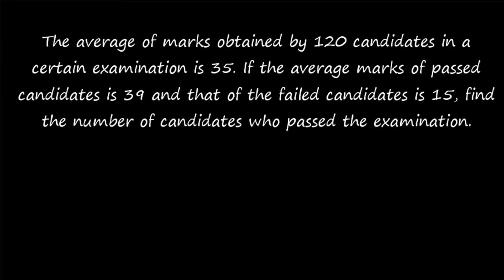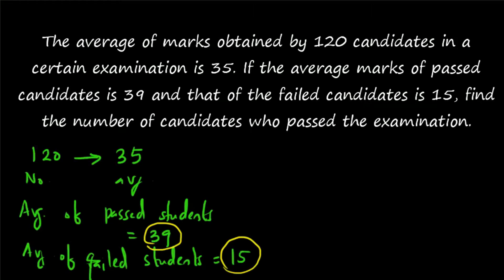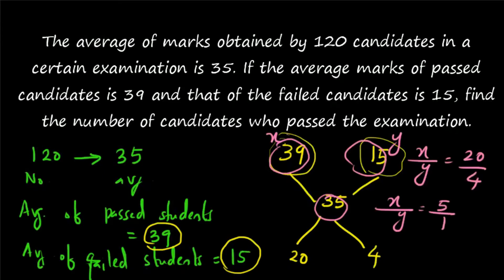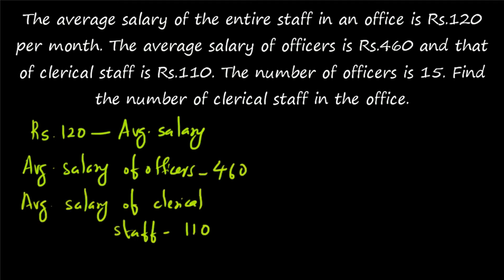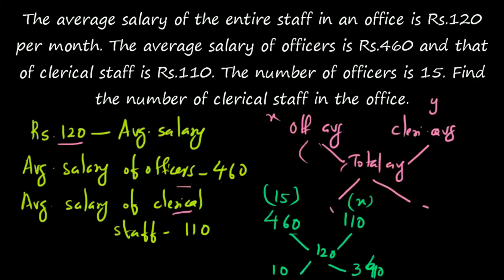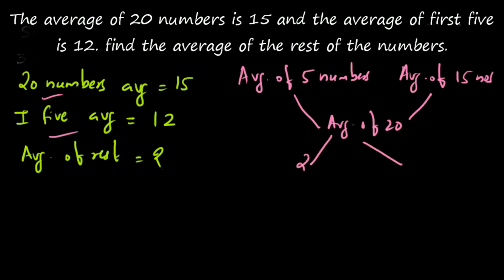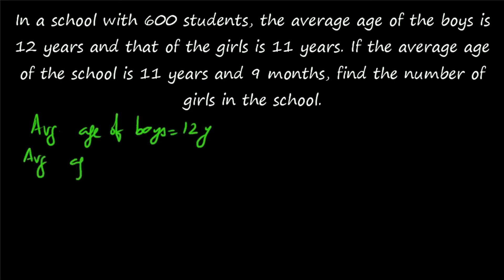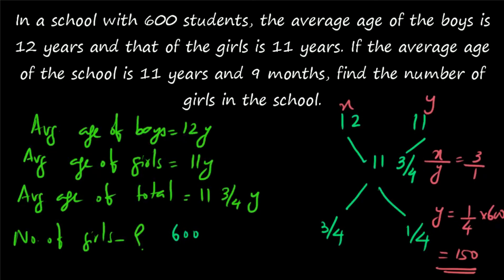Problems on Average | Examination Marks Average | Aptitude Shortcuts and Tricks